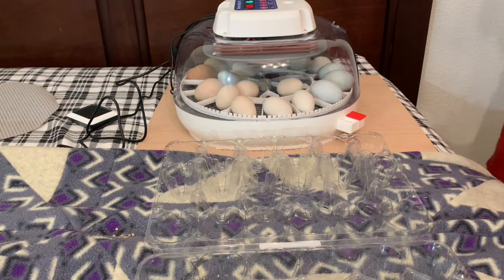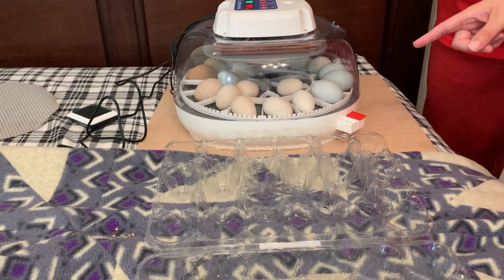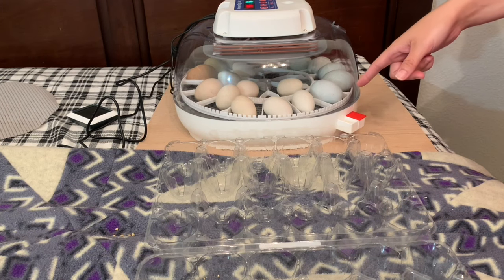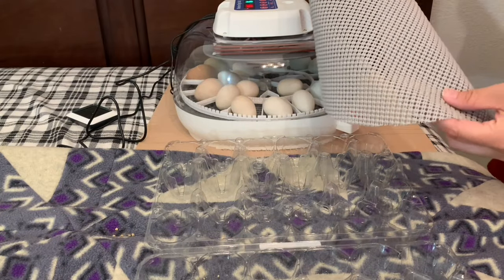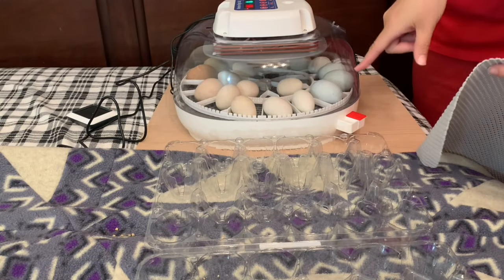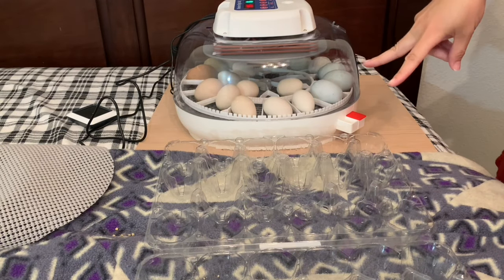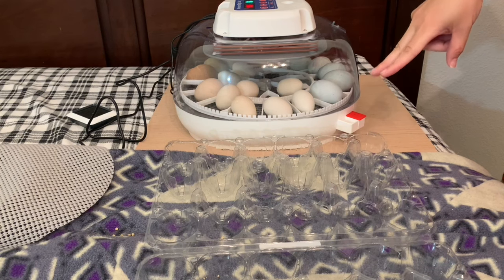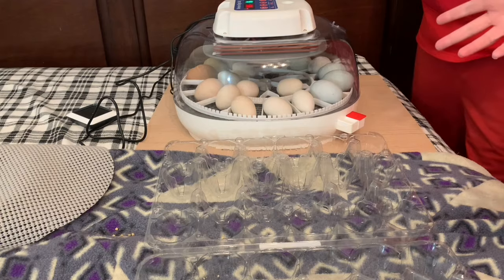Chicken Egg LOCKDOWN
How to put your incubating chicken eggs into lockdown 🔒🥚

Audio Artist credit: DIIV “Under the Sun”